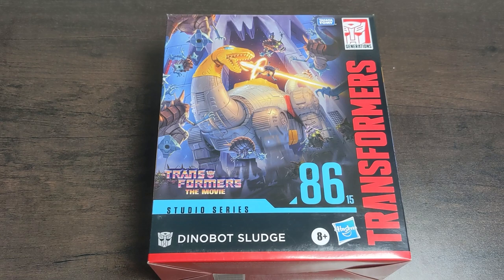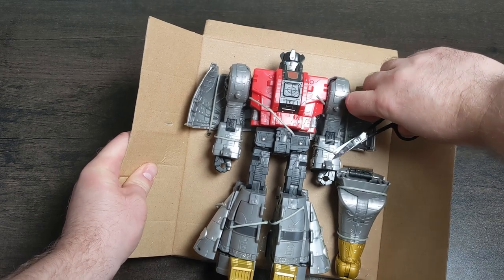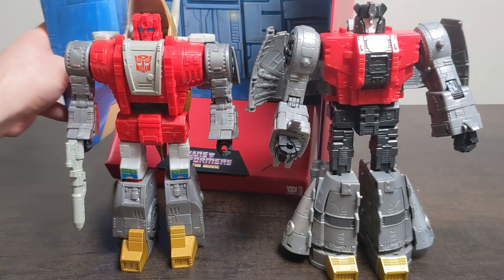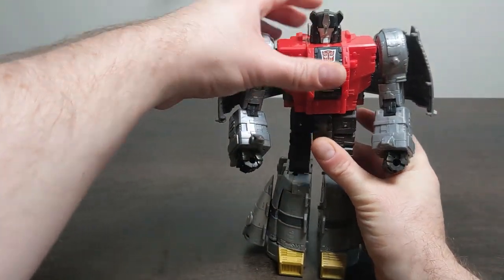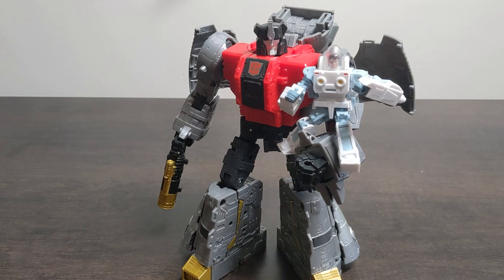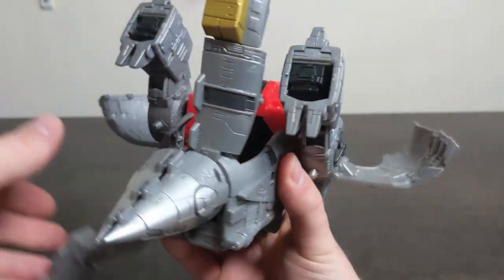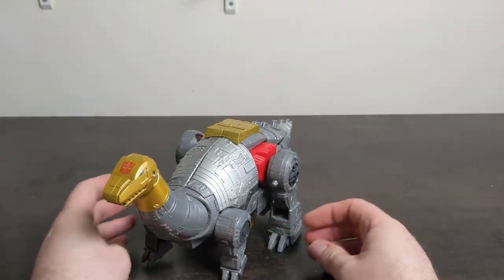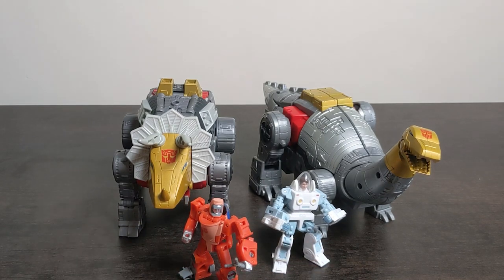SLUDGE Transformers STUDIO SERIES 86 Review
The third dinobot to be released in the Studio Series 86 line - it's the one and only fire-breathing mechanical sauropod Sludge!